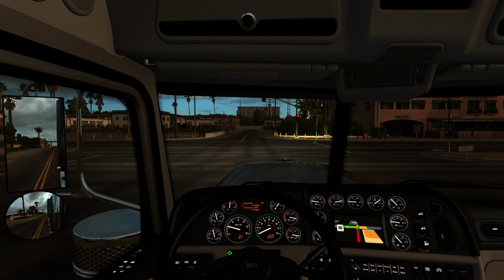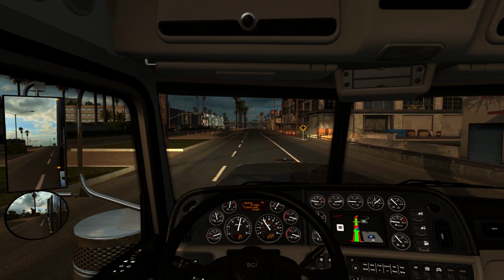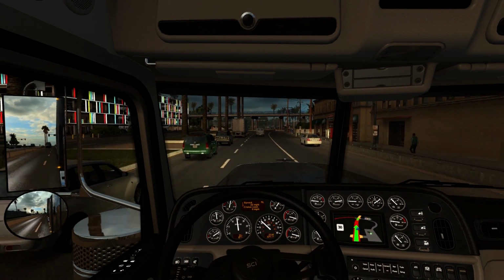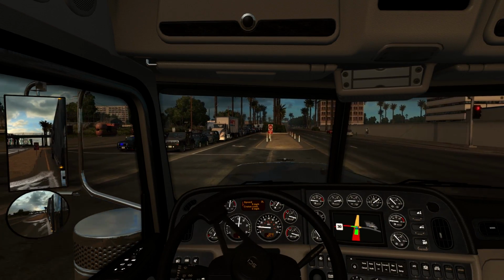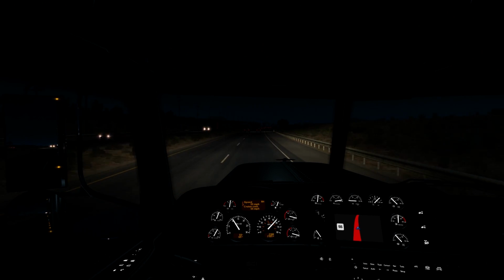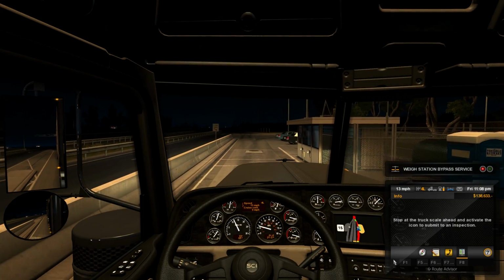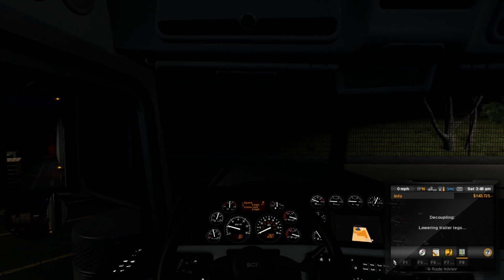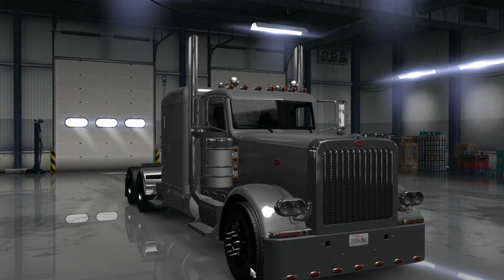American Truck Simulator - Episode 62 - The Re-scaling, Peterbilt 389 and Close Calls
Join me in American Truck Simulator as I tryout the new re-scaled map with the new Peterbilt 389!

►Steam Workshop Mods▼
Coyote's Air Brake Sounds
Coyote's Parking Brake Sounds
HDR - No Bloom
Kenworth W900 Accessories Pack
KilRoY66's Economy & XP + Currencies Booster
Klaas' Real Gas Prices
Longer Yellow Lights
Modern Garage Mod
No Boundaries
Real Tires
Realistic Headlighting
Realistic Mirror FOV
W900 Exhaust Camera Fix